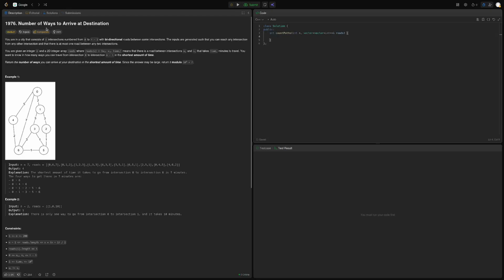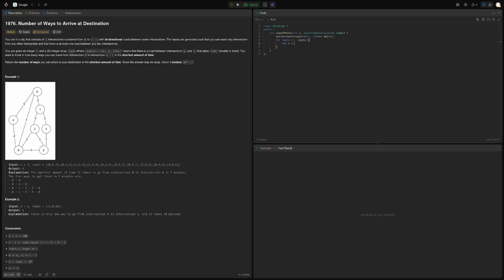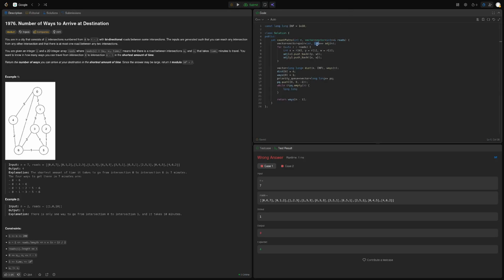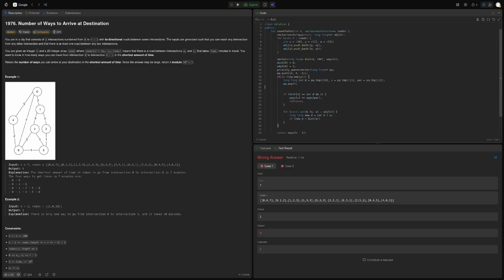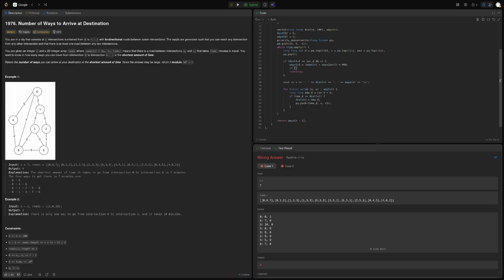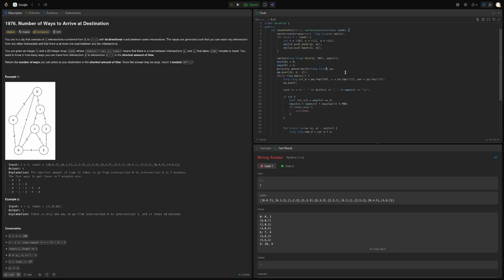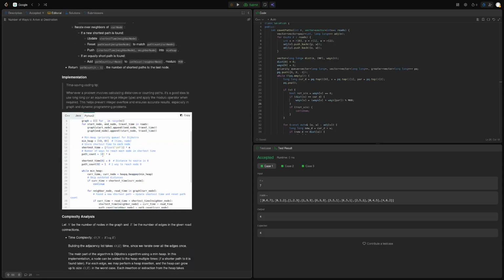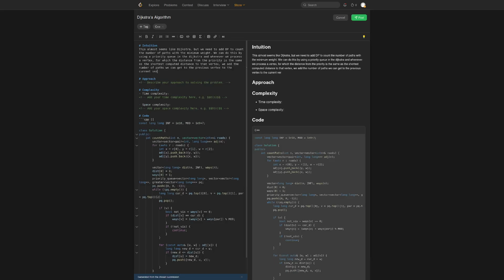Number of Ways to Arrive at Destination - Leetcode 1976 - Road to FAANG #104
dijstra + dp.